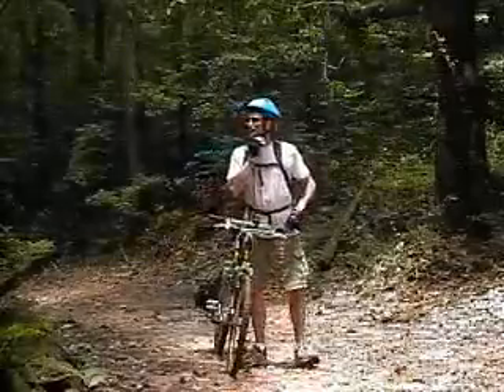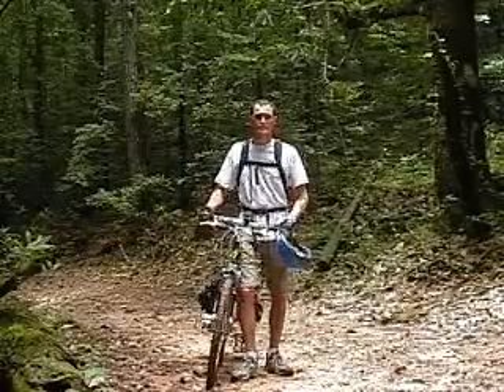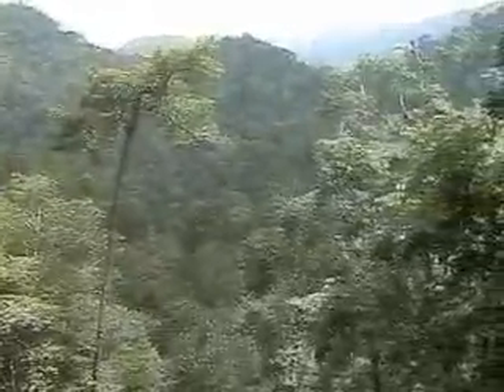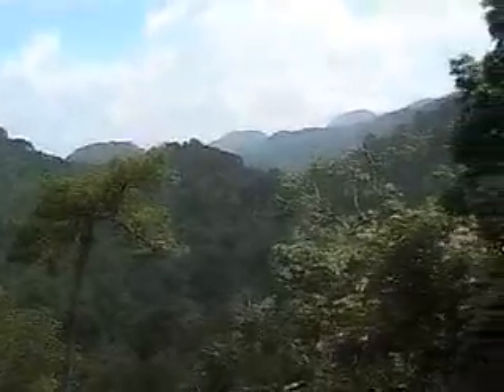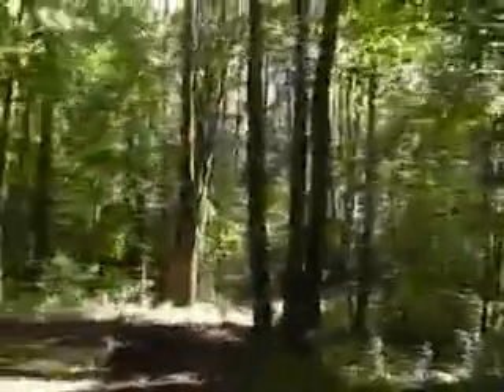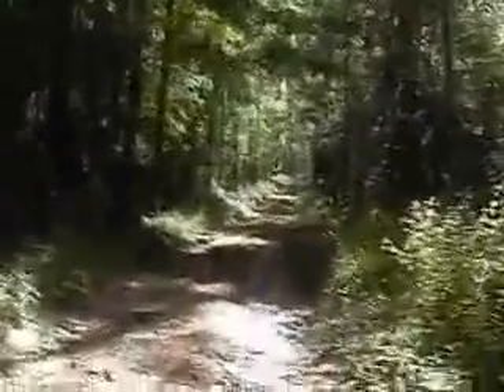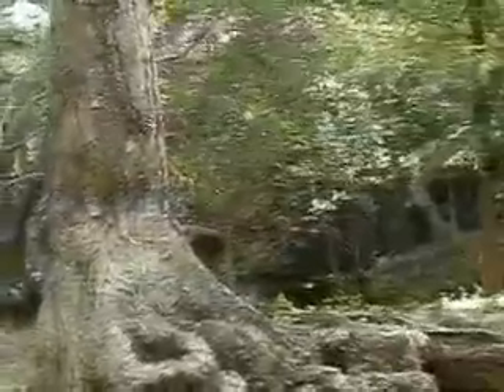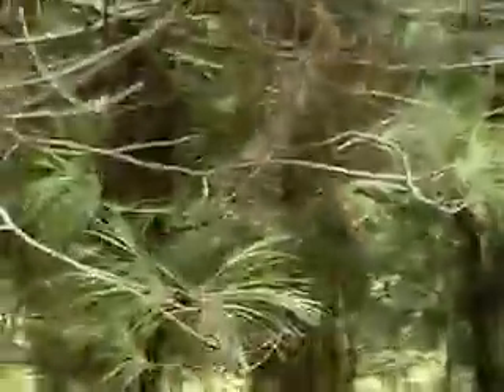Geographic Journey: La Reserva Biosfera El Cielo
El Cielo Biosphere Reserve ecological communities with Dr. Scott Walker.